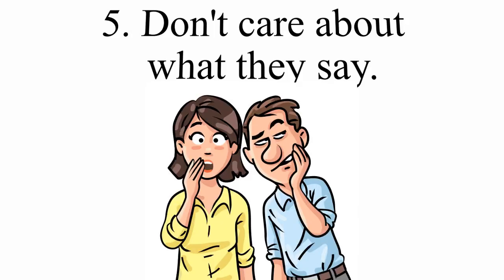How to speak fluent English | 5 tips to speak fluent English | Manav Jha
Fluent English is one of the main requirement in any job nowadays. If you can speak fluent English their are more opportunities  for you. In this video, we have spoke about the 5 ways to can improve your fluency in English. Yes, grammar rules are important but not more than your confidence. Listen to your favourite speakers and try to copy their style in front of the mirror. At last, don't pressurize yourself. Give yourself time and you will learn.

Hey everyone, I am Manav Jha,  I am 18 years old and I am here to share my learning with you guys. On this channel, we talk about books, finance, skills, current issues and many more.